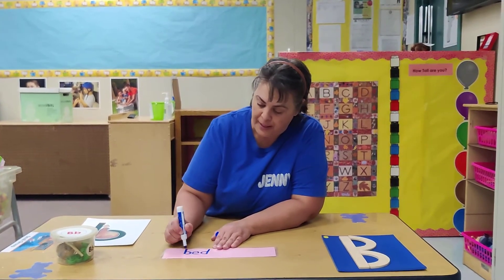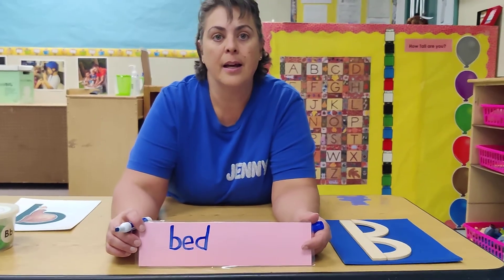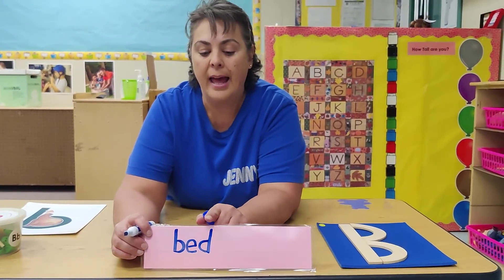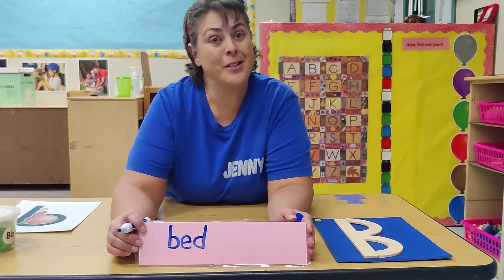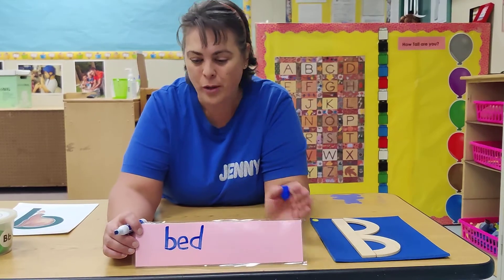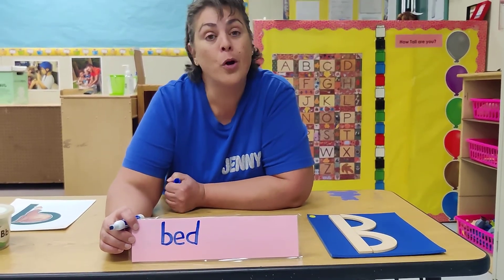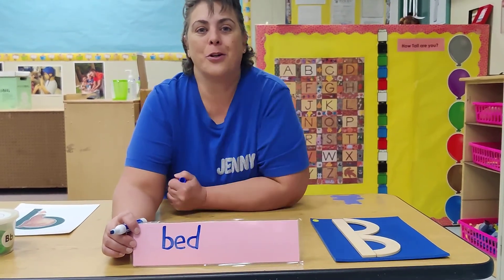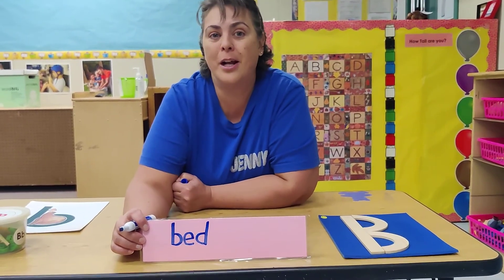Literacy week 10